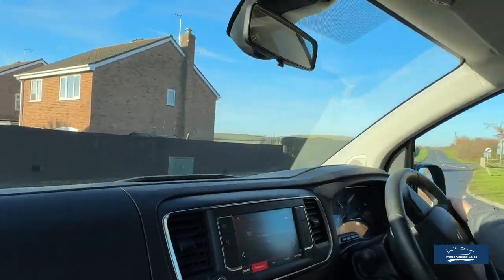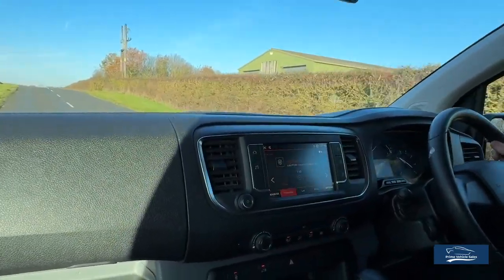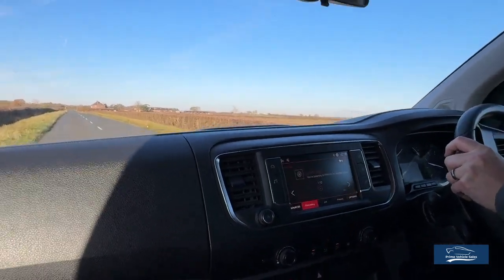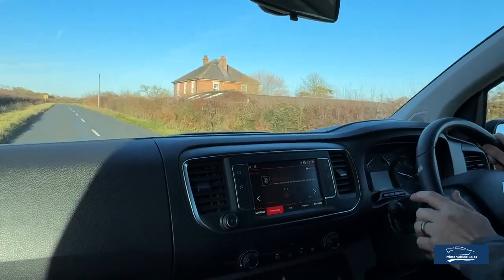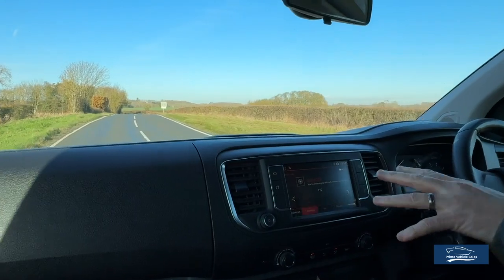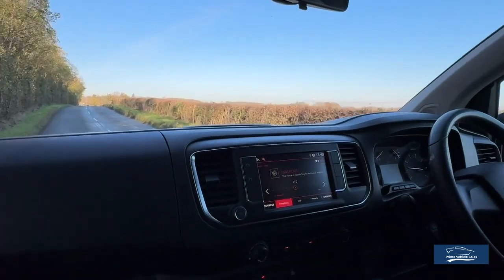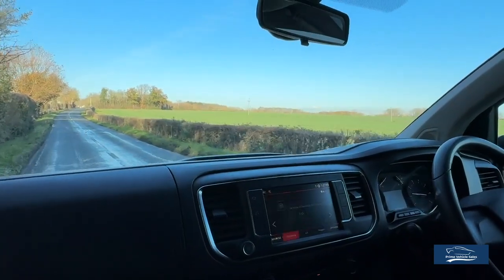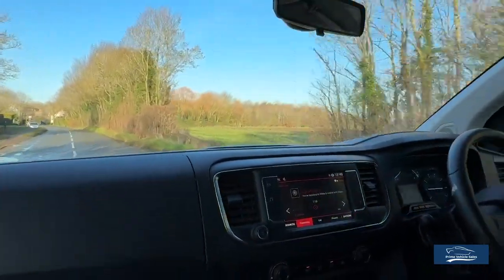2020:70 Citroen Dispatch 1.5d BlueHDI M 1000 Enterprise PVSsportline Edition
Welcome To Another Of Our PVSsportline Edition Citroen Dispatch Enterprise, Presented In Platinum Grey, Complete With Service History, 1 Company Owner From New, 2 Remote Keys, Features Include: Twin Side Loading Doors, Roof Bars, 18" Alloy Wheel & Tyre Package (XL Rated For Commercial Use) Front Bumper Splitter, Side Bars, Rear Spoiler, Cruise Control, Air Conditioning, Rear Parking Sensors, DAB Radio, Apple/Android Car Play, Ply Lining. Part Exchange WelcomeWe are delighted to be able to offer one of the most diverse and exciting ranges of premium used vehicles in the UK. With nationwide delivery and bespoke finance packages available, we are confident that we can help with all of your Vehicle Purchasing needs.